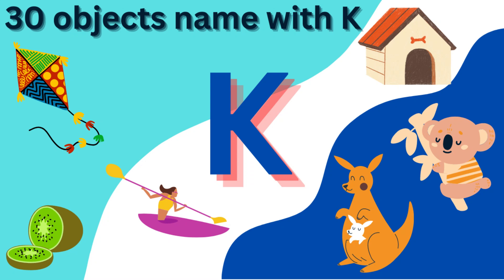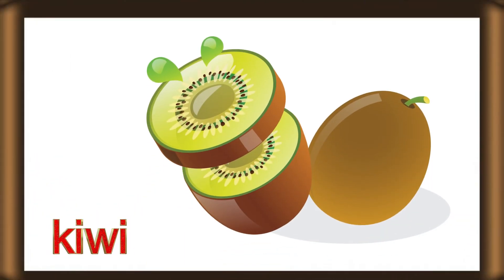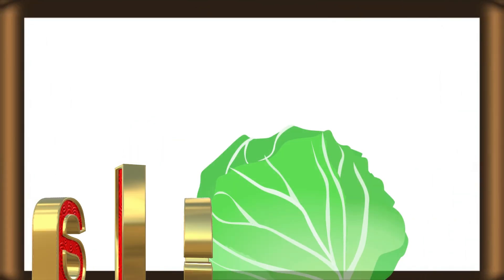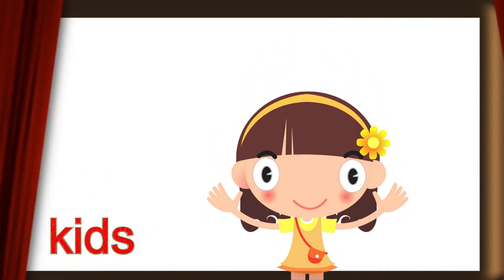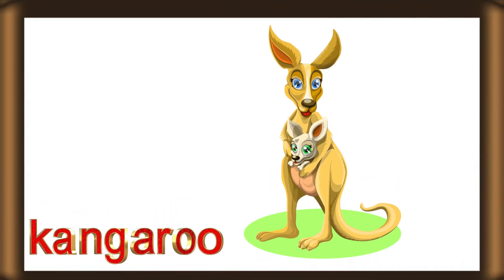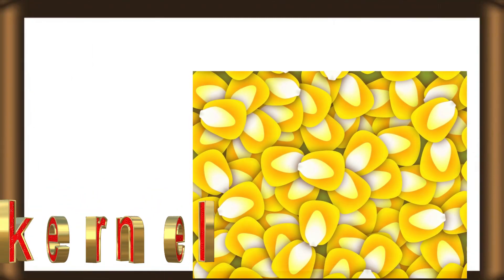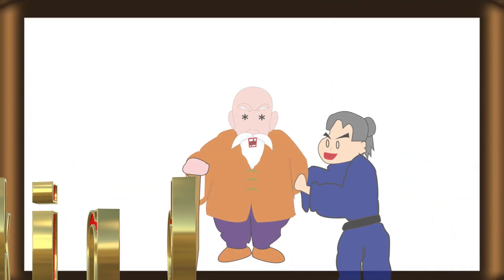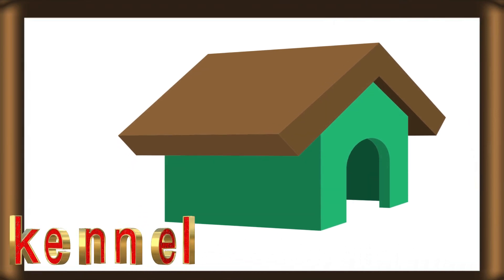Words that start with letter K , What are some good K words, K words for kids, Words begin with K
Words that start with letter K
What are some good K words
K words for kids
Words begin with K
what are 30 words that start with K
Words beginning with D vocabulary,
K word list with meaning,
Easy words that start with K,
5 letter words start with K,
cute words that start with K,
Short words with K,
4 letter words starting with K,
K words in english,
K words 30,
K words 20,
K words K0,
K words,
K words se meaning,
K words vocabulary,
K word meaning in hindi,
Vocabulary words english learn,
K vocabs,
K vocals in hindi,
Some good vocabulary with K letter,
A for apple | Learning Alphabets | A to Z sounds for toddlers | Pre-School
Topic covered
Alphabet letters from A to Z
Indian fruits name
Fruits name start with alphabet letters from A to Z
How do I start To Read alphabets ?
How do you write the letters of alphabet?
What's the letter from A to Z ?
How do I teach my child to write letters?

इस चैनल द्वारा कवर किया गया विषय-

A से Z तक के अक्षर
भारतीय फलों के नाम
फलों के नाम A से Z तक के अक्षरों से शुरू होते है
English alphabet Letters
alphabet videos
ABCD phonic songs for children
kids rhymes
a for apple, b for Bat, c for cat , d for dog